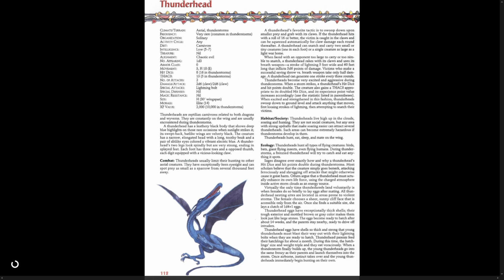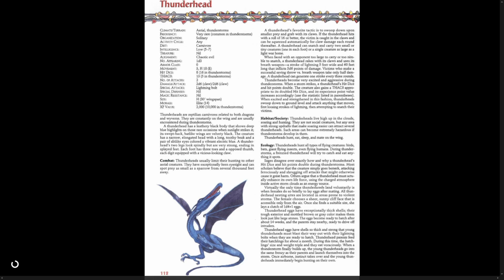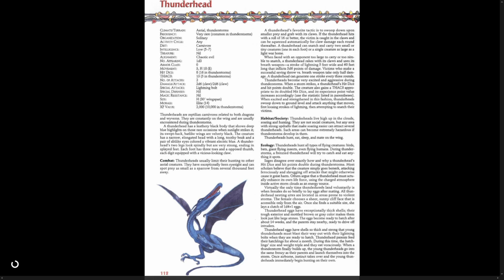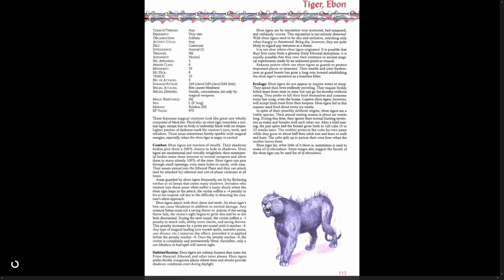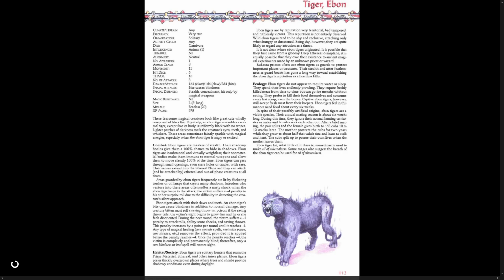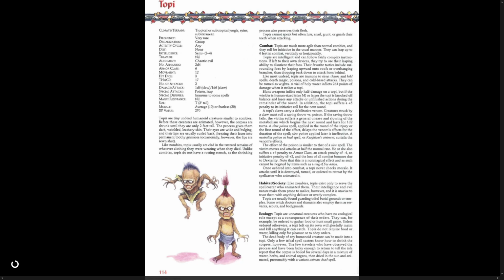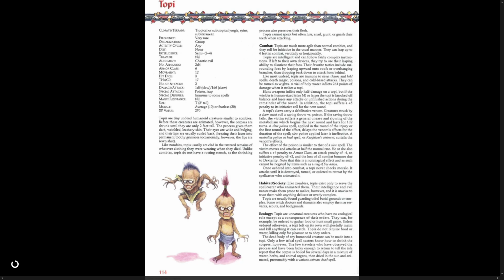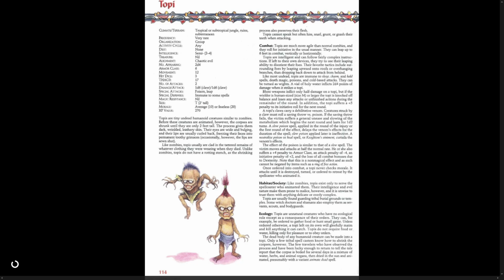Monstrous Compendium (Appendix) - Mystara Part 42 Thunderhead, Ebon Tiger, Topi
Welcome to my series on the 1994 Monstrous Compendium Appendix for the AD&D 2nd Edition Mystara setting. In this series I will be reading through the monsters selected from the Mystara (D&D Known World) setting. Today we talk about Thunderheads, Ebon Tigers, and undead Topi